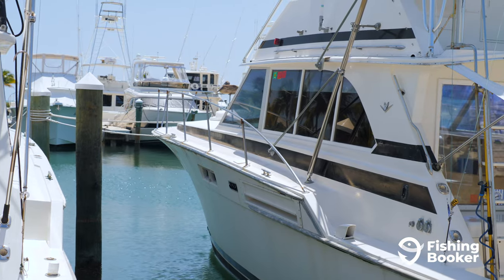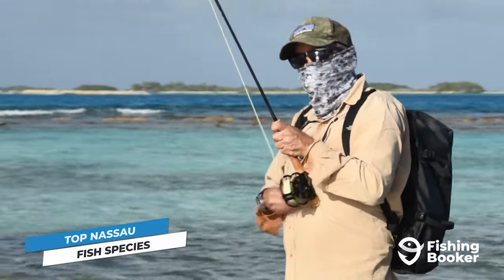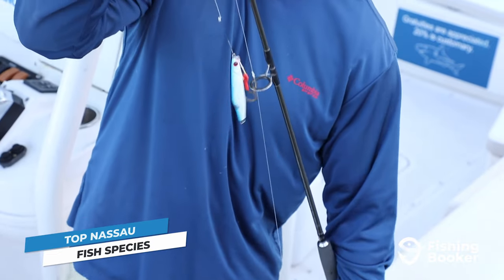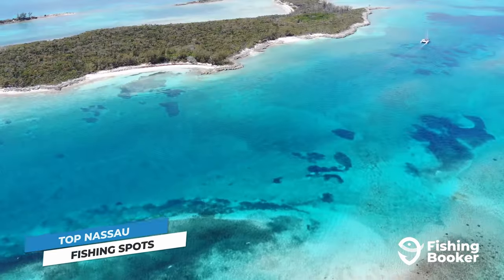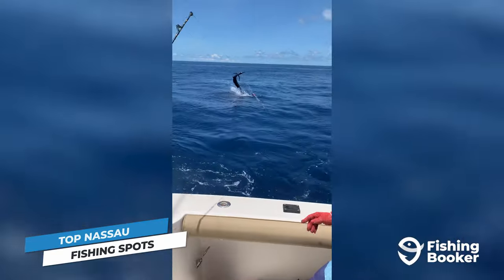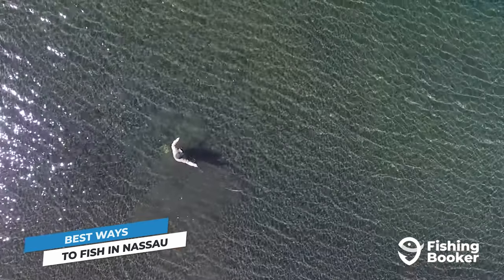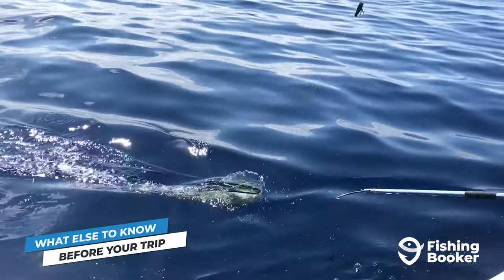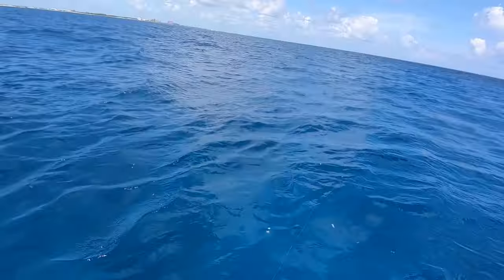Fishing in Nassau, Bahamas: The Complete Guide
Situated on the island of New Providence, Nassau is one of the world's most prolific angling destinations. From the pristine flats to the deep offshore trenches, fishing in Nassau, Bahamas offers an unparalleled experience for anglers of all skill levels. Discover a vibrant ecosystem, teeming with a multitude of species, promising a thrilling adventure with each cast.

The waters surrounding Nassau are home to a diverse list of species, each offering a unique challenge and reward. Bonefish stalk the flats, while a whole range of Grouper and Snapper inhabit the nearshore reefs. In the deep seas, you'll also get the chance to fight the elusive Blue Marlin, as well as Mahi Mahi, Sailfish, Tuna, and more.

Bonefish, an inshore species, are most active during the winter months. For offshore fishing, however, you should visit Nassau between May and September. Most bottom-dwelling fish, as well as delicious Mahi Mahi, can be caught year-round in this amazing fishery.

For inshore fishing, hit the shallows off the southern shores of New Providence, known for their abundance of Bonefish. Meanwhile, the Tongue of the Ocean, a deep oceanic region between Nassau and Andros Island, offers the best offshore fishing.

Since there's a diverse range of fishing grounds to explore, there's naturally more than one way to approach fishing in Nassau. Try fly or light tackle fishing in the calm flats. Rent a kayak and hit the coastal reefs. Or, head out on a deep sea adventure for a truly immersive experience. Whatever you choose, there'll be experienced fishing charters to choose from in Nassau.

In fact, charter fishing is the most popular way to fish in Nassau. Your captain will provide all the equipment you need and tailor your trip to perfection. Whether you're looking for a casual day on the water or an offshore adventure of a lifetime, there's a trip to suit every angler.

So, don't wait! Experience the thrill of fishing in Nassau, Bahamas by visiting FishingBooker online or by downloading our user-friendly app. Join the thousands of satisfied anglers who have already experienced the epic angling this part of the Carribean offers. Let the turquoise waters of Nassau be the backdrop to your next great fishing story.

Chapters:
00:01 Introduction
00:39 Top Nassau Fish Species
02:20 Top Nassau Fishing Spots
03:26 Best Ways to Fish in Nassau
04:16 What Else to Know Before Your Trip
05:02 Outro

How to Go Spearfishing in the Bahamas: The Complete Guide 👉